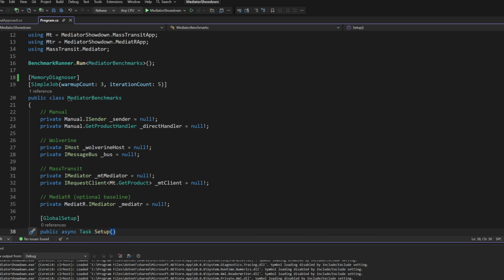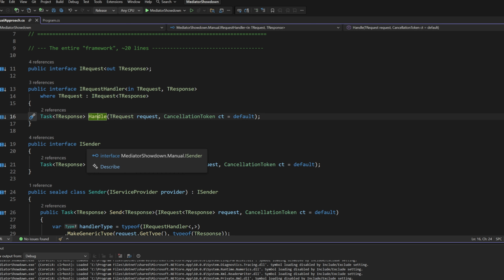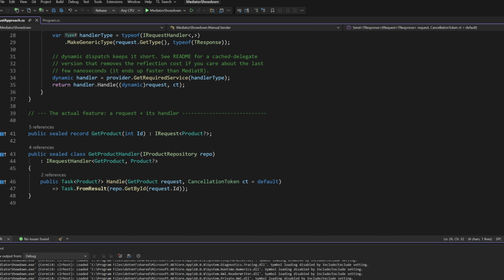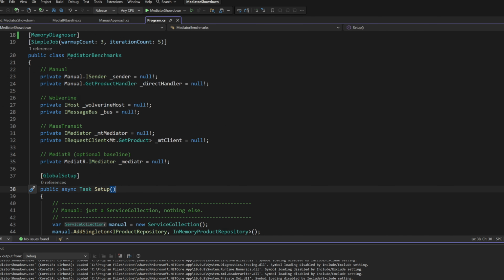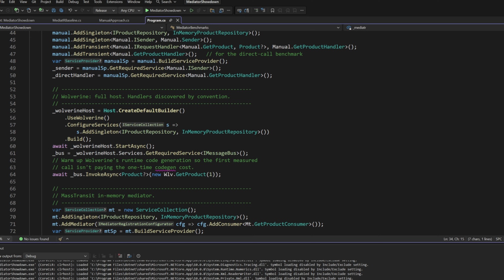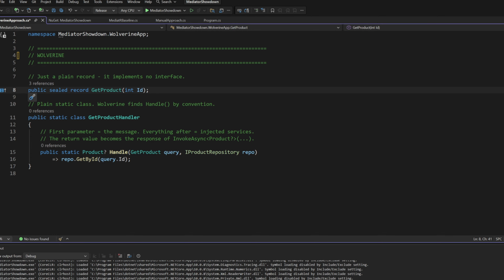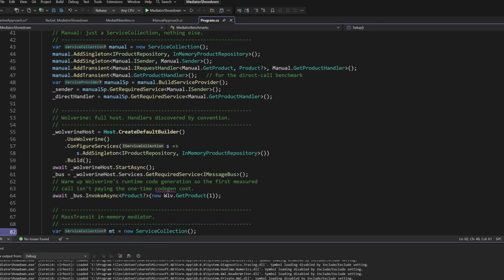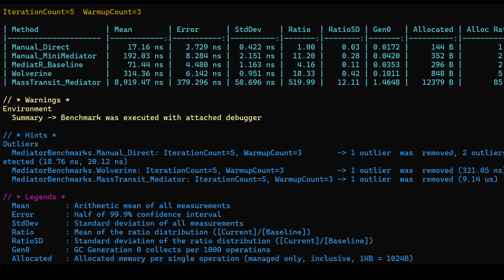Replacing MediatR in C# — Manual vs Wolverine vs MassTransit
In-process dispatch in C# without MediatR — manual, Wolverine, and MassTransit compared side-by-side, with BenchmarkDotNet numbers and a look at which alternatives are still free in 2026.

Chapters:
0:00 Why replace MediatR (licensing)
0:55 Benchmark project
1:15 Manual approach
2:56 MediatR baseline
3:36 DI registrations
5:31 Wolverine
7:22 Benchmark results
8:52 When a mediator pays off
9:43 Async messaging and brokers
11:31 Verdict